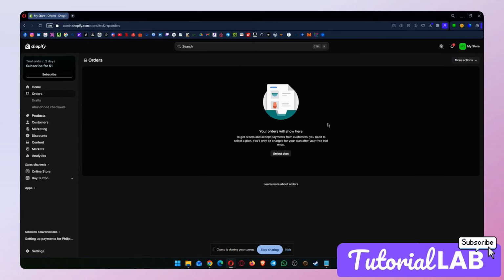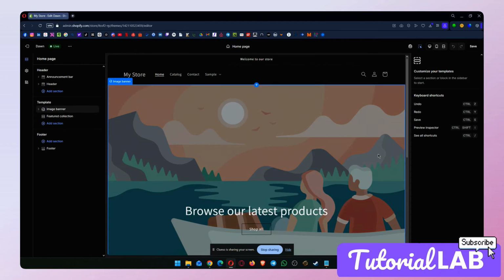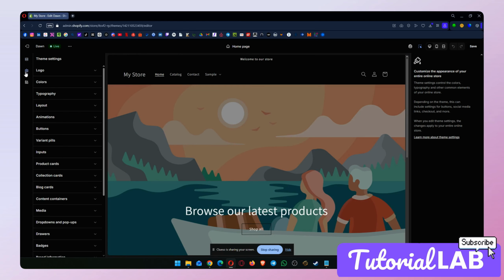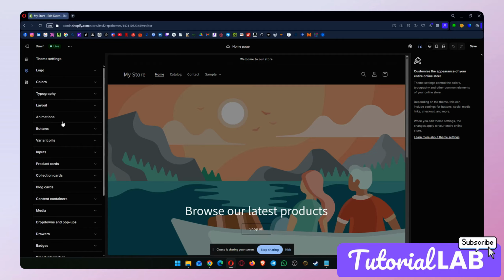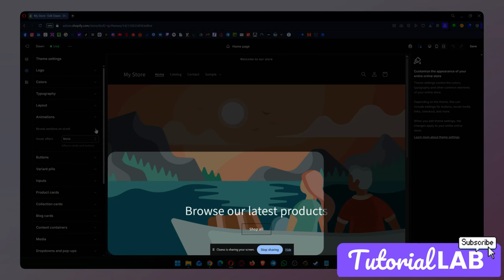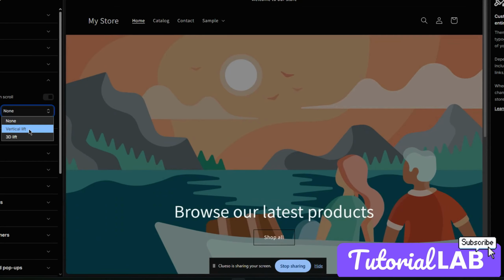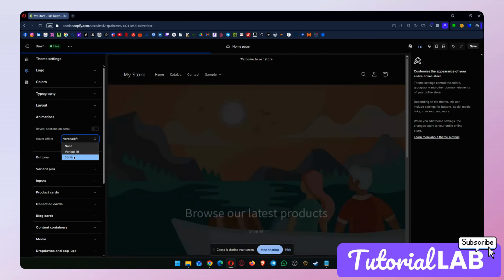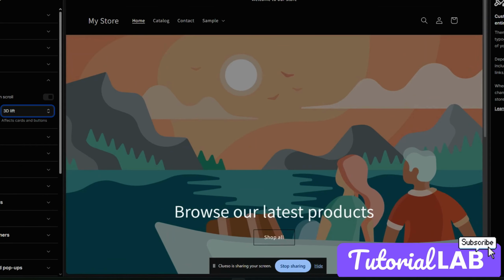How To Add Page Animations In Shopify (Step By Step)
How To Add Page Animations In Shopify

Hello everyone! In this video, I’ll show you exactly "How To Add Page Animations In Shopify" so you can create a more dynamic and engaging browsing experience for your visitors. If you want smooth scrolling effects, subtle transitions, or modern motion design, this beginner-friendly guide will walk you through the process step by step using Shopify.

We’ll go step by step through "add page animations in shopify" and show you how to enable features like "shopify dawn theme scroll reveal" for smooth on-scroll animations. You’ll also learn how to "enable page transitions shopify" and apply animation settings within your theme or with lightweight customizations.

By the end of this tutorial, you’ll confidently know how to add page animations in Shopify, improve visual engagement, and create a more interactive and professional-looking store.